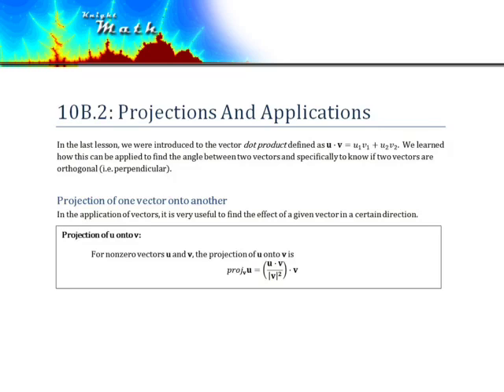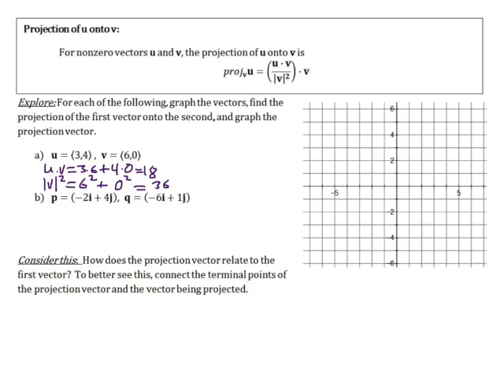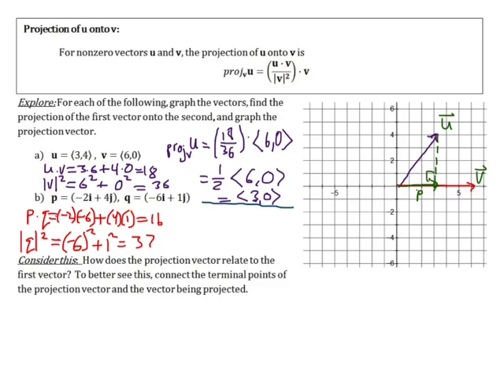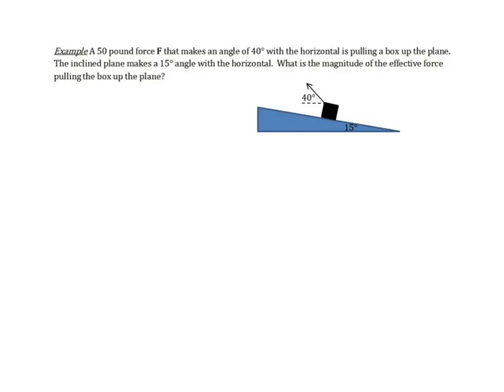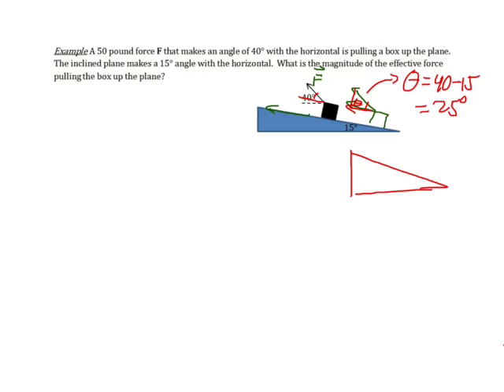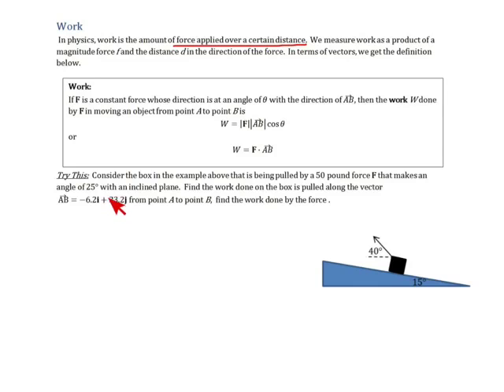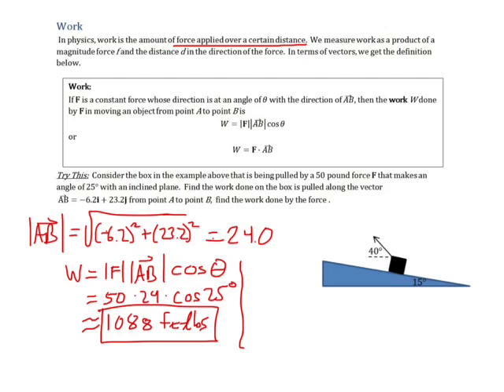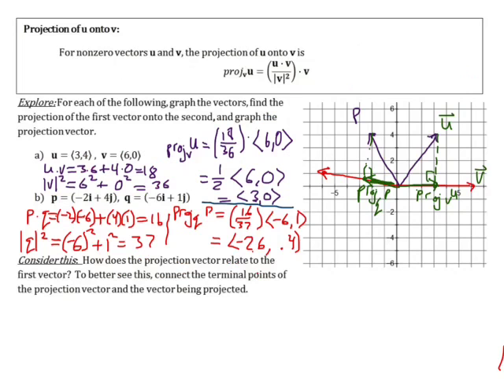PC 10B2 Vector Projections lg